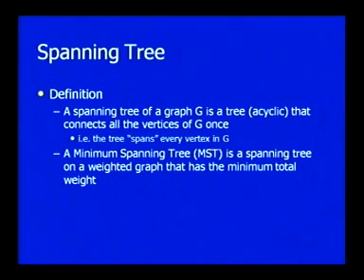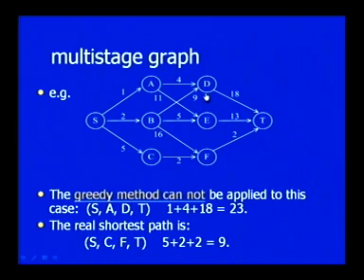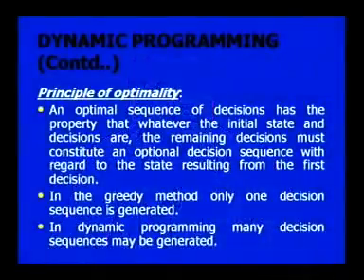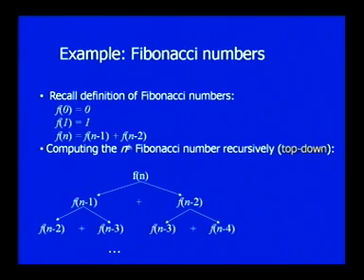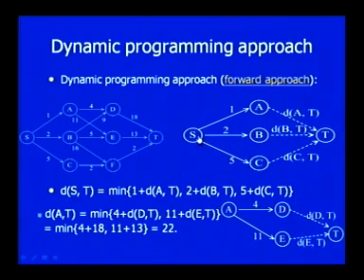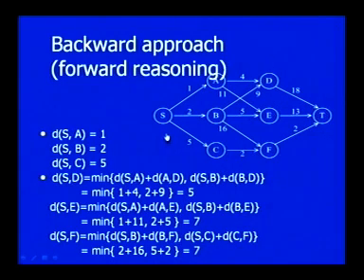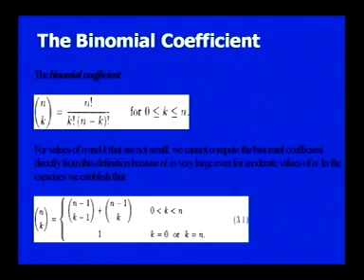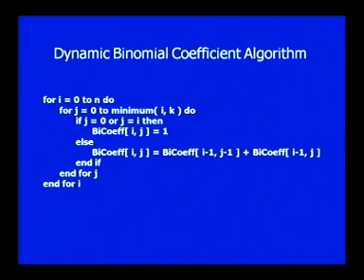VTS 02 1